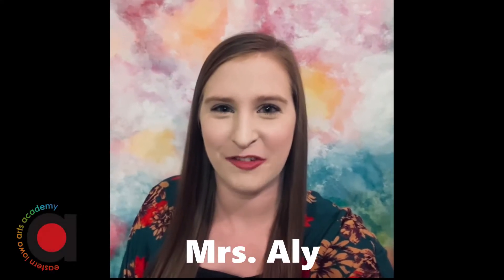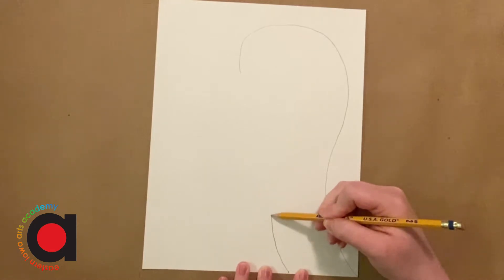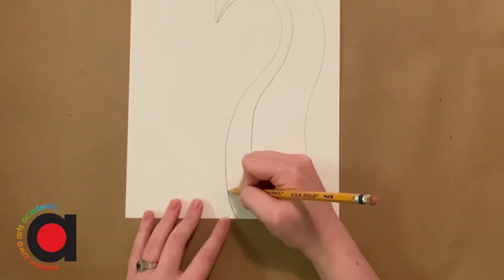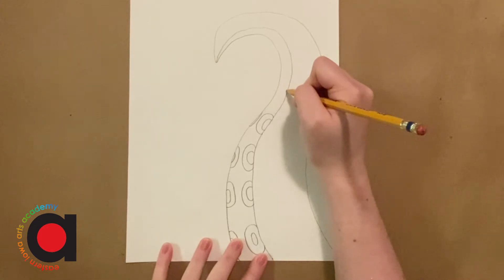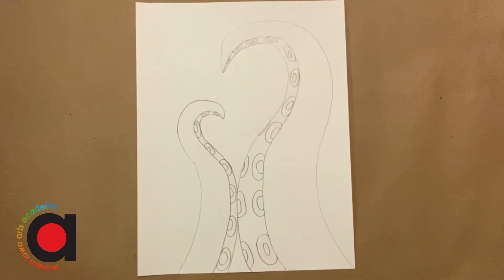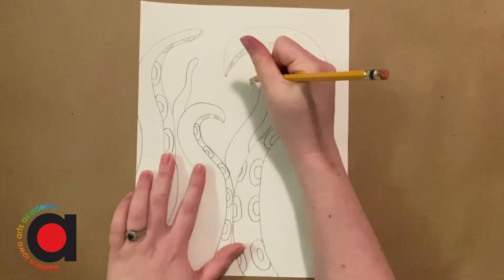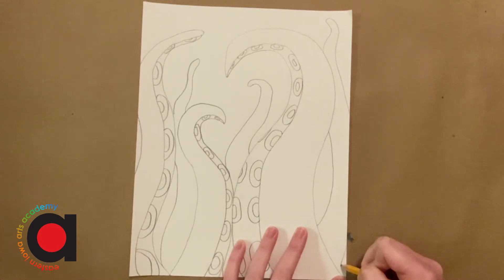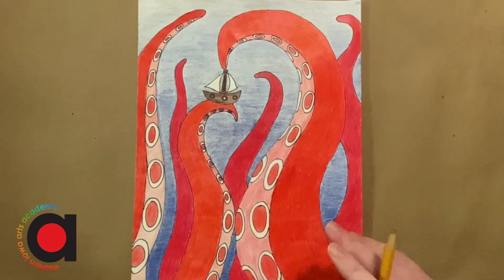Release the Kraken!!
Get into fantasy drawings as Mrs. Aly shows you how to draw a Kraken!